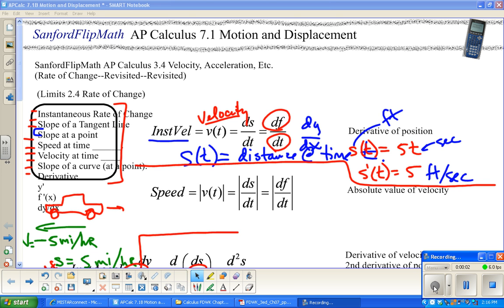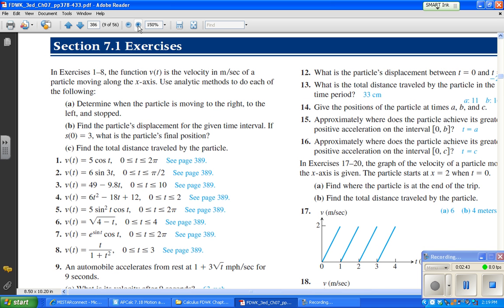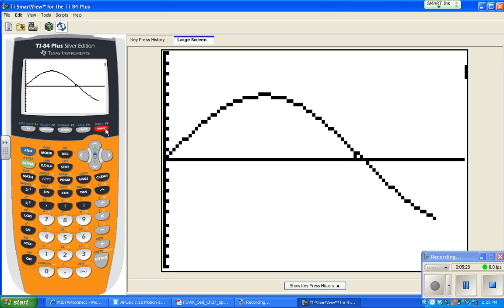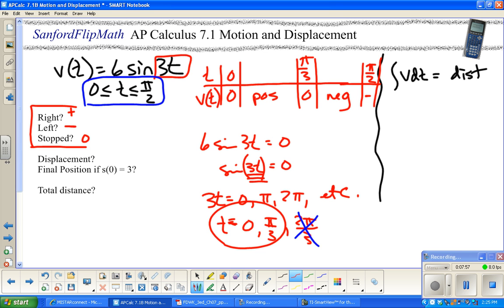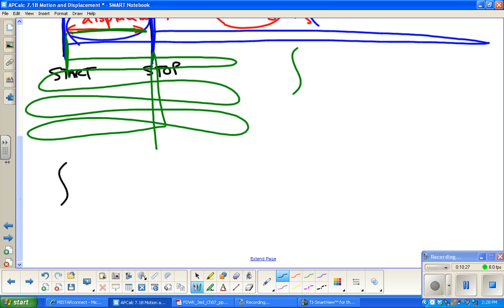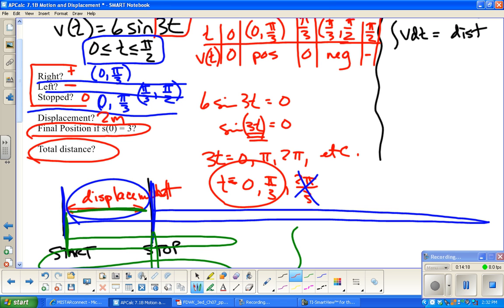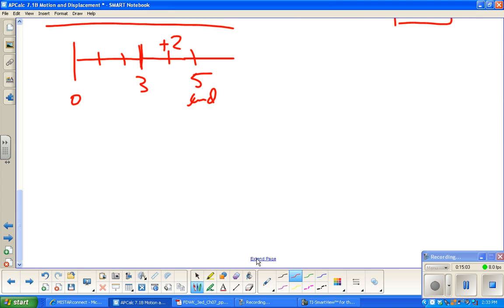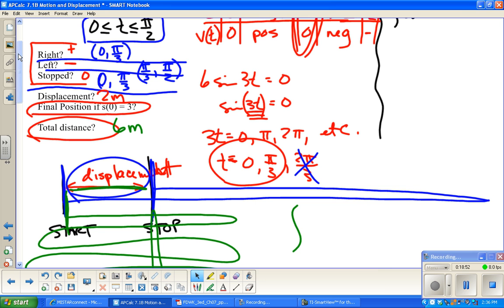SanfordFlipMath AP Calculus 7.1 Motion and Displacement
Revisiting motion and displacement as we start focus on applications of integrals.